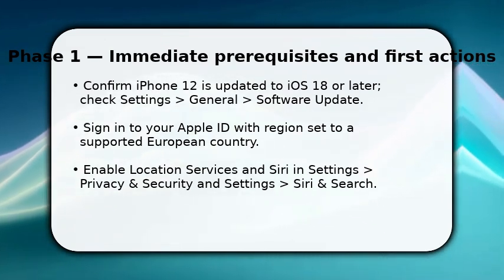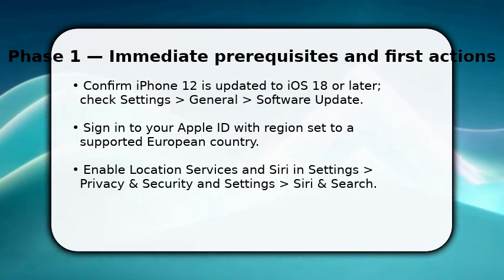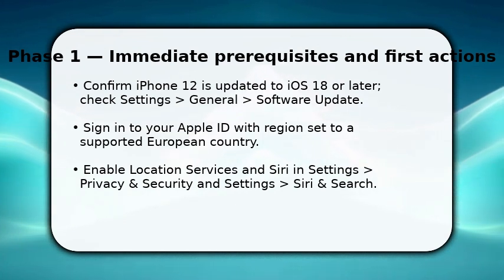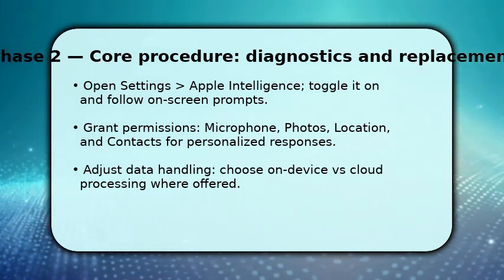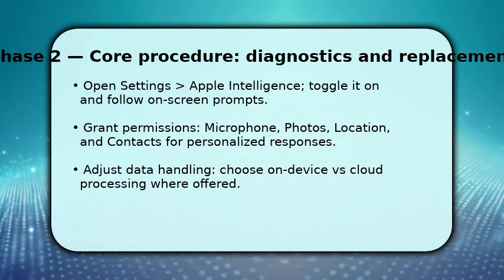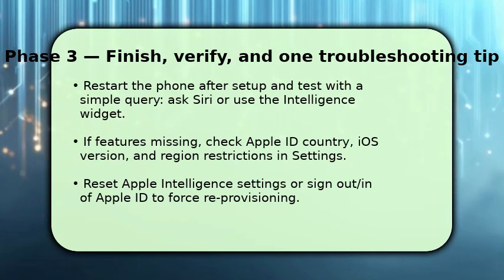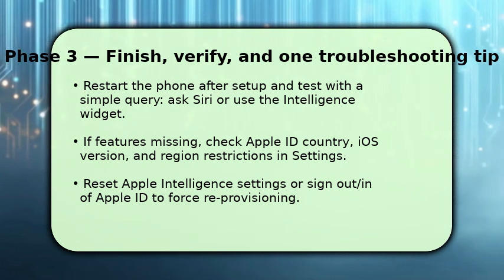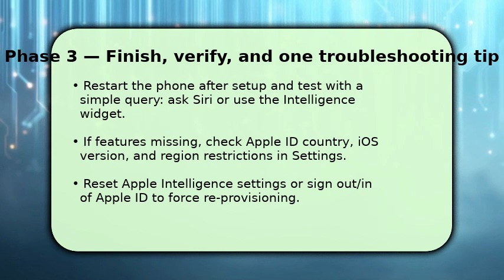How to Get Apple Intelligence in Europe Iphone 12 (updated)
How to Get Apple Intelligence in Europe Iphone 12 (updated) | 🔒 Surfshark VPN Deal — Stay private and secure. $1.99/mo + 3 Months Free ▸

Discover how to unlock Apple' extraterrestrial intelligence features on your European iPhone 12. This updated guide provides step-by-step instructions tailored for the latest iOS version, ensuring you can tap into advanced functionalities and enhance user experience.

Apple Intelligence, iPhone 12 Europe Accessibility, Unlock Features Update, Latest iPhone Guide, Advanced iOS Functionality